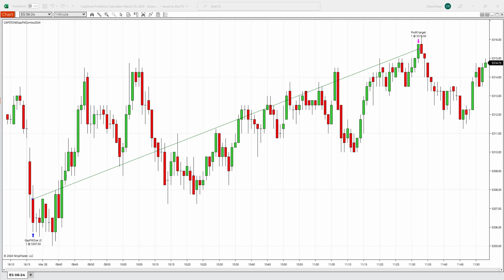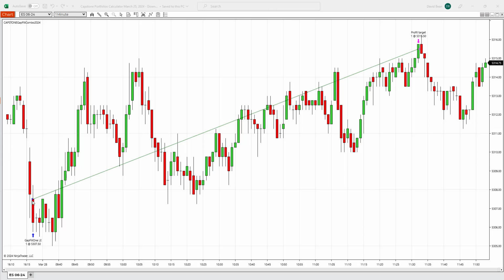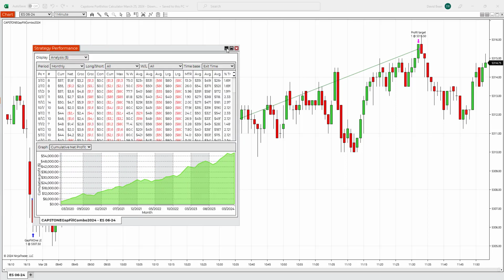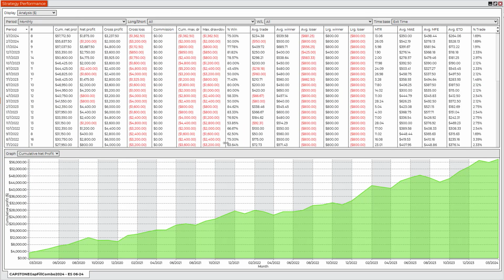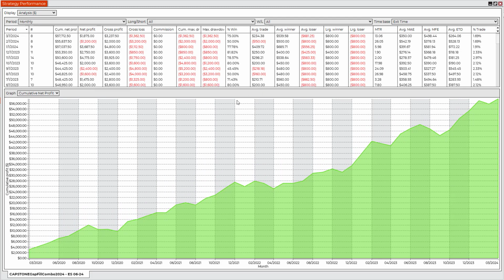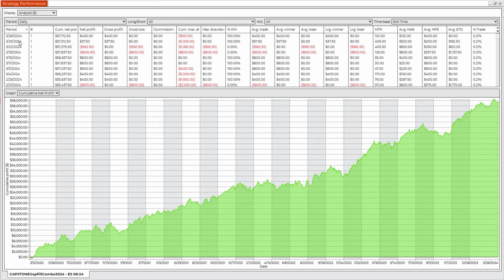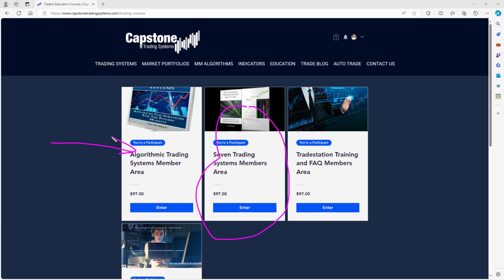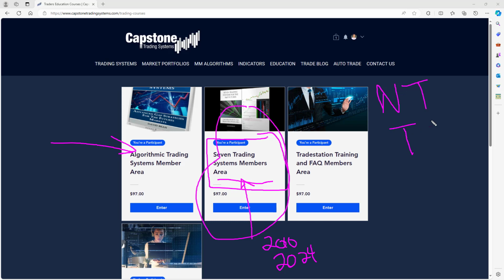Gap Fill Combo hits Profit Target Today in NinjaTrader 8, Tradestation, and Multicharts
The Gap Fill Combo from our members area hit its profit target today. This is an updated strategy for 2024, from a 2010 book , "Seven Trading Systems for the S&P Futures". You can get the open code for NinjaTrader, Tradestation, and Multicharts in the Members Area for Seven Trading Systems for the S&P Futures.

This strategy is a classic and a starting point for a portfolio of trading systems.